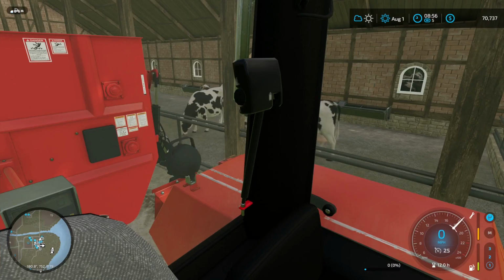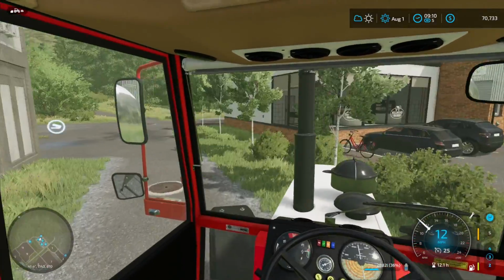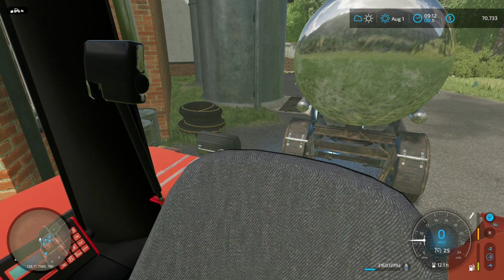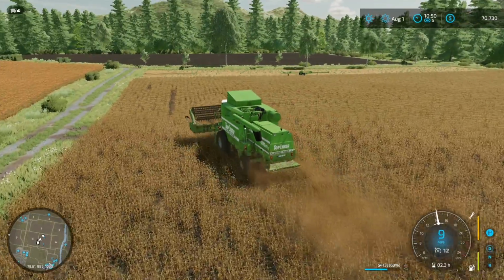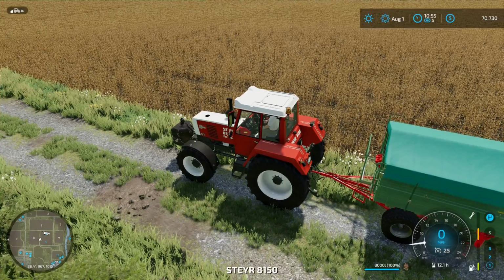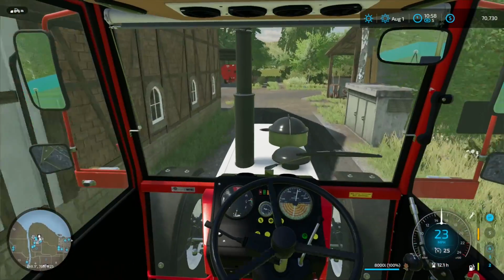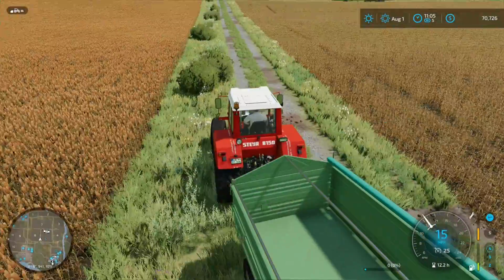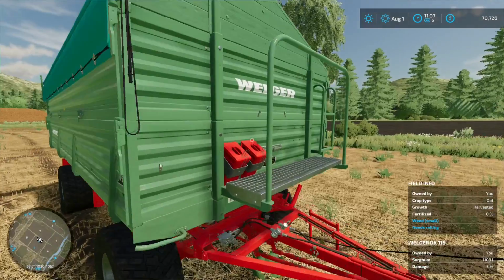Things Are Quite Cheesy! Frühling Episode 29 Farming Simulator 22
Today I harvest the sorghum and I sell my cheese!

Map: Frühling